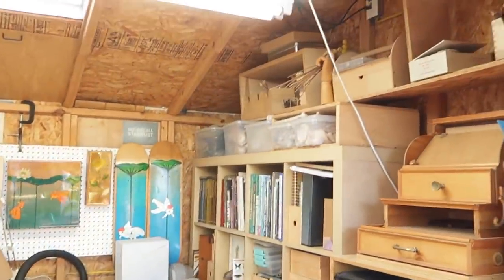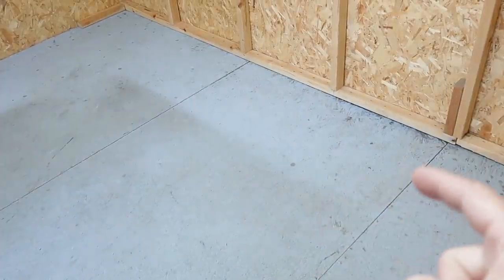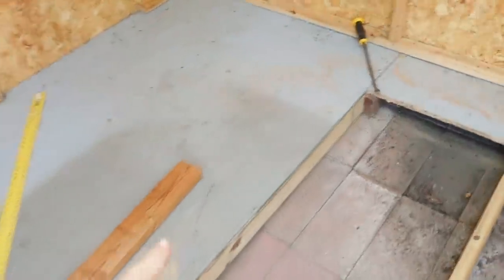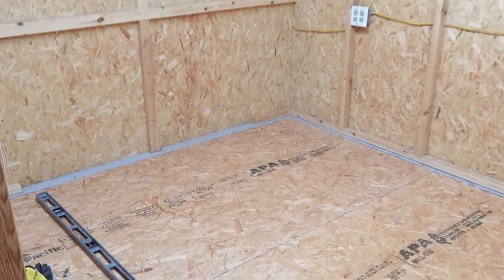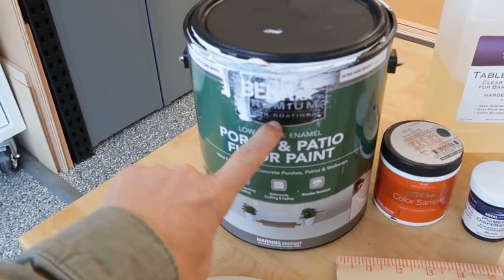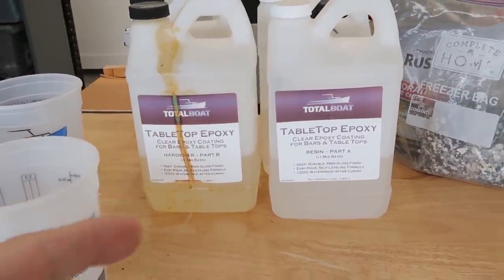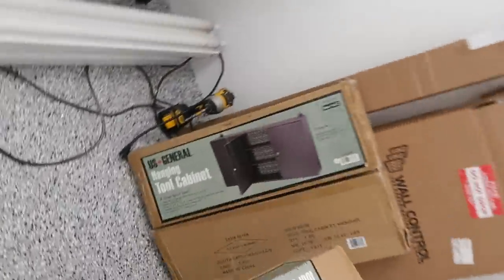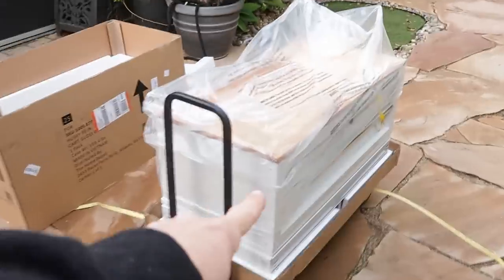Shed Shop Makeover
In today’s video I’m sharing with you my Ultimate Dream Shed Shop Makeover that took me a little over a month to complete. I built my 8’x12’ shed shop back in October 2012 on the rear section of our property. For many years I used it as a workshop and art studio. Over the past few years it’s become more of a storage unit than a workshop. So I decided to change that and turn the old workshop into an Ultimate Fab Lab Shed Shop. I had to do some repairs to the floor to make it more structurally sound. I added walls, and No I didn’t insulate, I chose not to, I live in southern California and our weather is usually nice. I heard a lot about why I should have insulated our Garage in the comments of that video and I know there will be some comments about it on this video. I’m still happy with my decision to not insulate. But feel free to tell me why I should have insulated the shed shop and my garage in the comments, I do love that engagement … After I added the walls with no insulation, I painted the entire shed with my Wagner sprayer. I mimicked the floors in the garage by paint the floors gray and adding paint chips then I added epoxy over the top. Huge thank you to American Green Lights for sending me their sleek and I changed out the lighting for more modern sleek lights from American Green lights big thank you to Jim. I changed out my old wood workshop tables for a white husky tool cabinet and a husky tool cart. I’m extremely grateful to Onefinity for sending me one of their refurbished CNC unit to play with. Also I have to give a huge shout out to Wall Control for sending me some of their metal pegboards and accessories for the shop. I’ve listed a few of the links to some of the items I’ve added to the Shed shop below. It took me 3 days to completely clean the shop out. I used a method of, if I was going to keep an item I took out, and then I also needed to get rid of an item, a one for one method. I would either sell the item, donate it, or if necessary toss in the trash. I was able to recoup a good amount of money from the item I got rid of, which I was able to put back into the shed shop makeover. This helped me to downsize the amount of items I kept and put back in the shop. The flooring repair job probably took me the most amount of time throughout this project. This Ultimate Dream Shed Shop Makeover took a lot of hard work and love and I’m extremely proud of how it turned out. I'd love to hear your thoughts on this video in the comments.

Be sure to follow me Instagram @Wood_Brain

Big Thanks to:

Thank you to my awesome husband @nobadtides on Instagram for all ways being an awesome supporter, and helped with the electrical and build outs.

Also huge Thank You to Wall Control for sending me their metal pegboard and shelving accessories.

Also huge Thank You to Jim from American Green Lights for helping me figure out the exact amount of LED lighting the shed shop needed.

Also huge Thank You to Onefinity for sending me one of their refurbished CNC units and foldable stand to play with.

Also huge Thank You to Total Boat for always keeping me stocked with epoxy.

-Black tool cabinet from harbor freight:
-Husky tool cabinets from Home Depot
-Lighting from American Green Lights
-Tall white cabinets from Ikea
-Wall Control Pegboards
-Total Boat Table Top Epoxy
-Rust-oleum

More info…

I edited this video myself (super proud) with Adobe Premiere Pro. I’ve learned everything thus far about editing via YouTube tutorials, and a little trial and error along the way.

1.  368 – Jobii, Dylan sits
2.  Autumn Haze – West & Zander
3.  Foicusing – Cushy
4.  On the Key of Steel – Dusty Decks
5.  Fly Shroom – Giant’s Nest